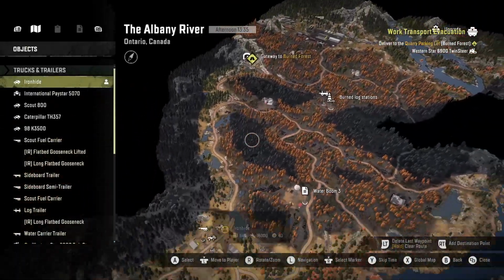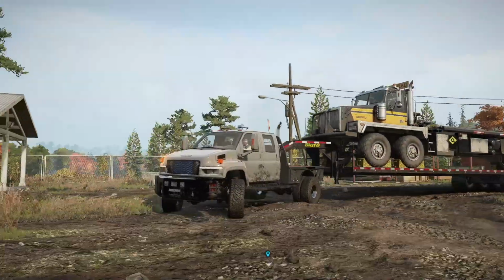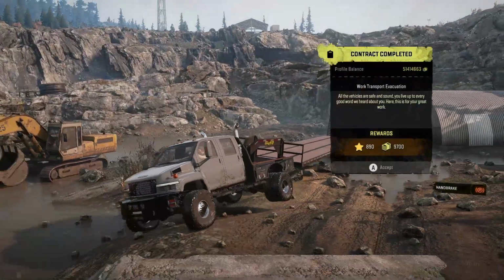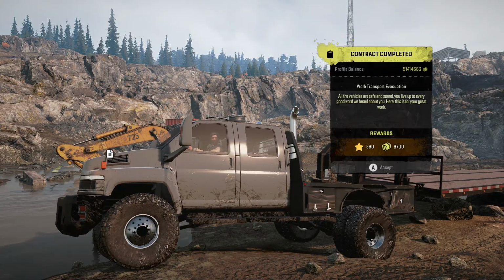SnowRunner: Ironhide HEAVY HAULING TWINSTEER To The QUARRY! (Season 9 DLC GAMEPLAY)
SnowRunner: Ironhide HEAVY HAULING TWINSTEER To The QUARRY! (Season 9 DLC GAMEPLAY) | TC9700Gaming

Welcome back to SnowRunner!! This time, we're going to be jumping in Ironhide (GMC Kodiak 4500) and hauling a Western Star Twinsteer to the quarry!